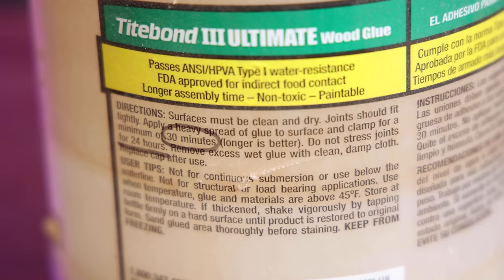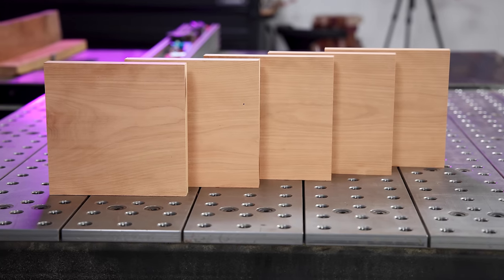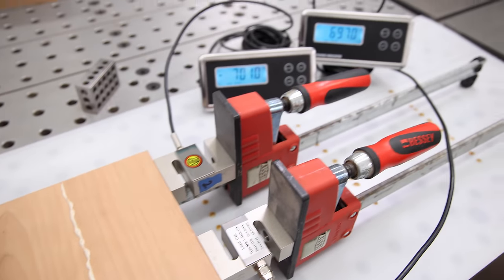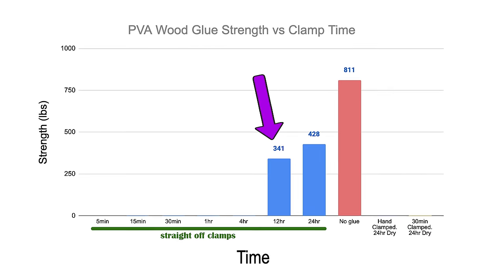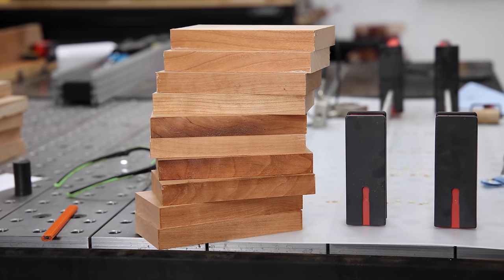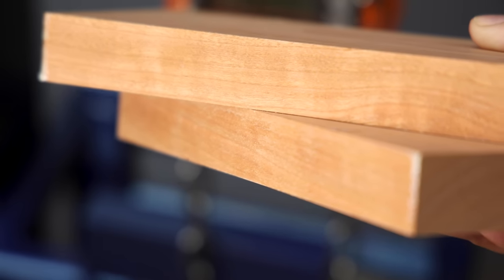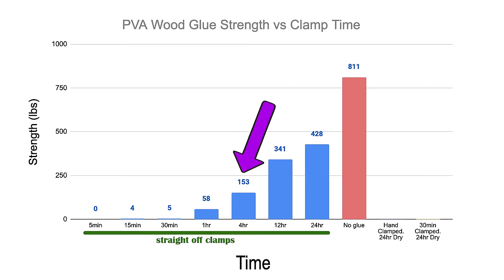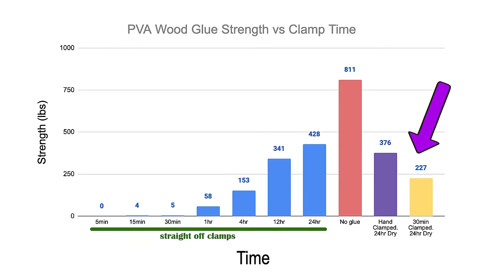you are clamping too long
this is the only product covered in this video. buy it if you like.lol

My favorite [small] woodworking tools:
General Saw - Japanese Gyokucho Pull Saw
Dovetail Saw - Japanese Dozuki Pull Saw
Japanese Plane- Kanna (65mm)
Japanese Plane - Kanna (40mm)
Chisel hammer - Japanese Chisel Hammer
Mallet - Wood Is Good Mallet
Square Ruler - Starrett Combination Square (steel head)
Marking Ruler - Incra Precision T-Rule
Caliper - iGaging 6" Caliper
Mechanical Pencil - Rotring 600